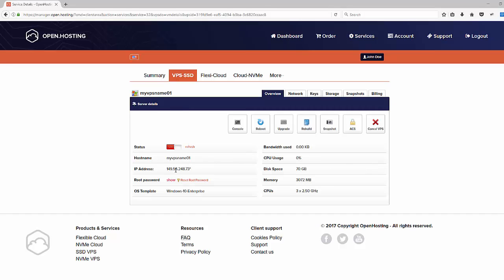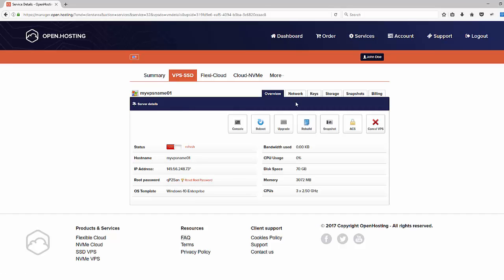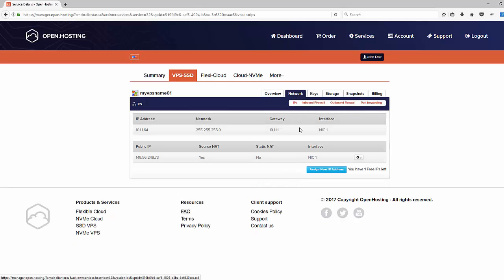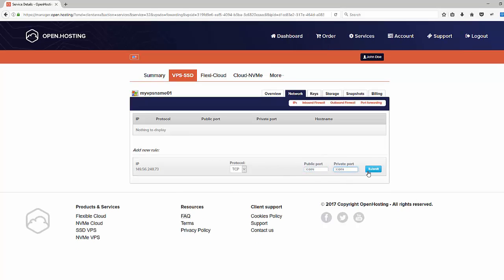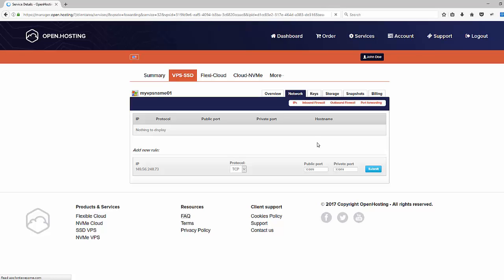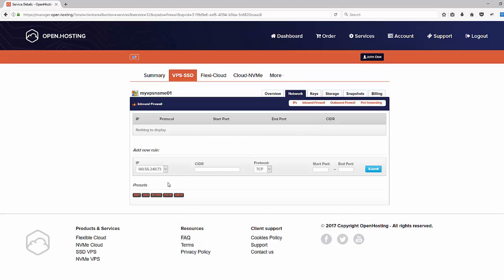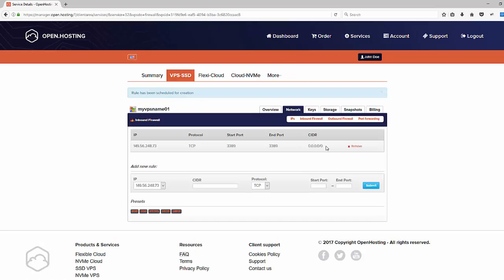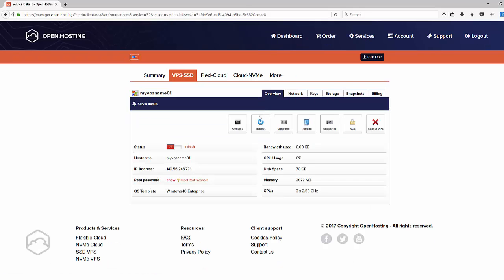Connect to a Windows VPS behind a source NAT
How to Connect to a Windows VPS behind a source NAT.

Default Remote Desktop Protocol (RDP) port is : 3389